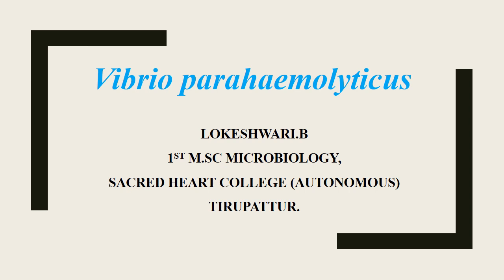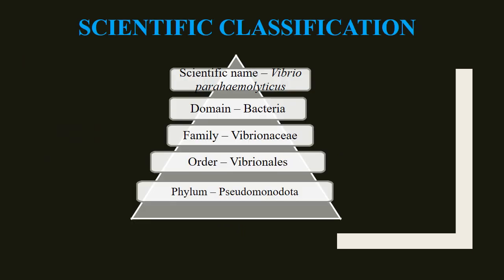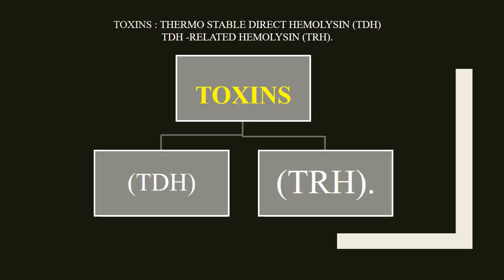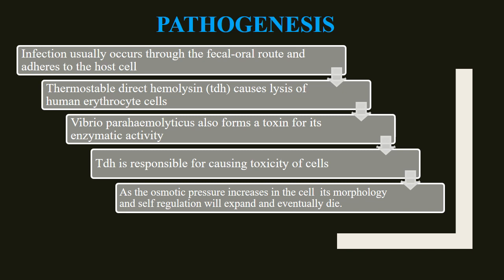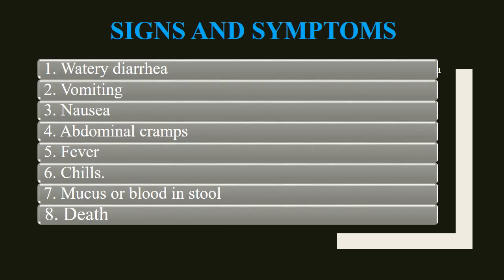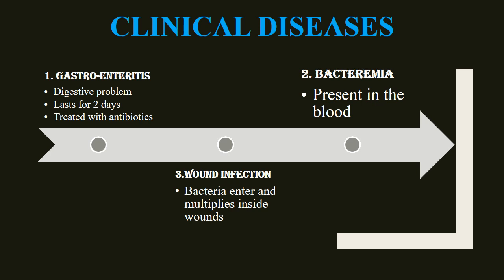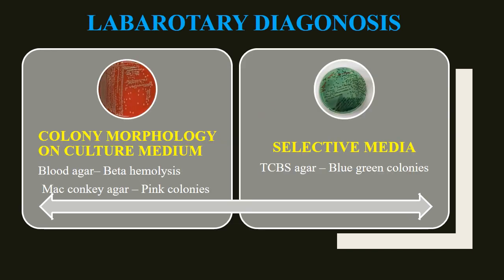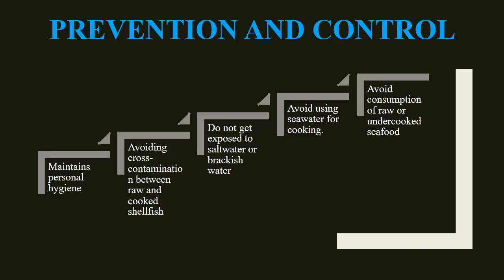Vibrio parahaemolyticus (BACTERIA)